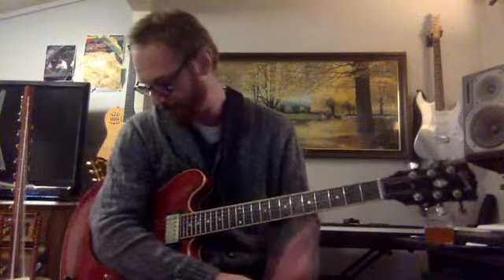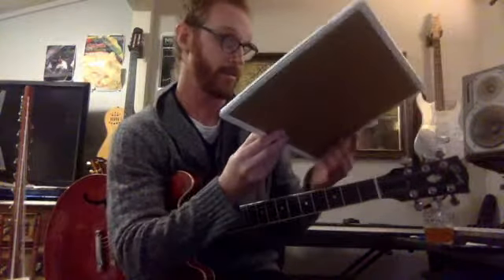Jazz Blues - Chords, Scales and Tunes